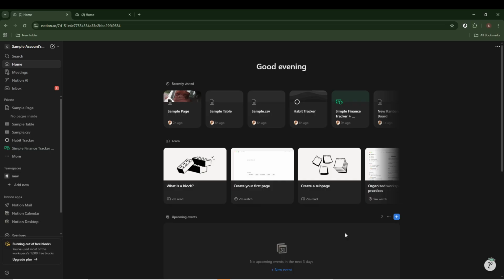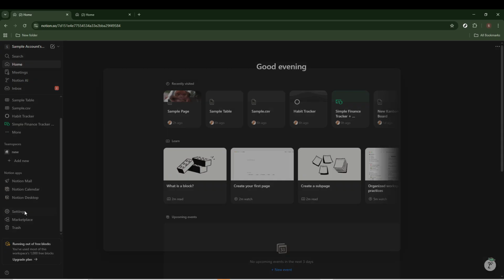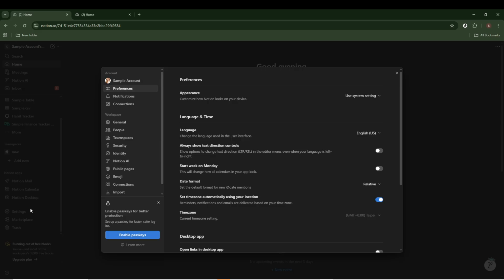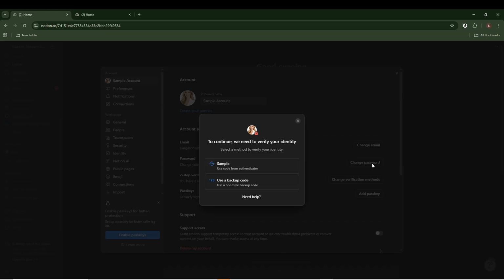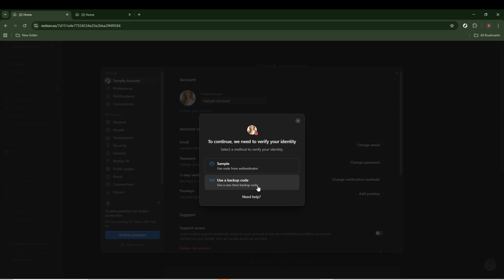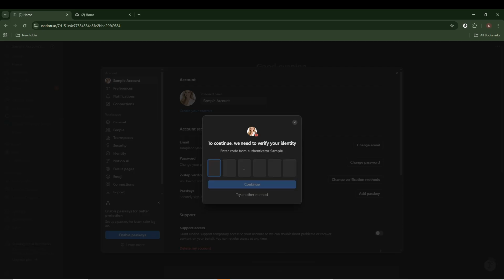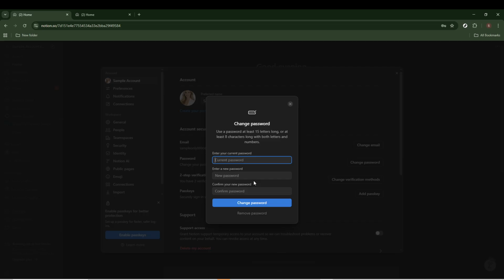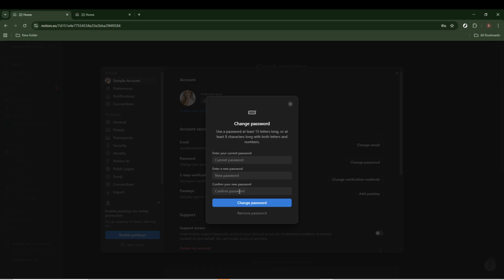How To Change Password On Notion [2026 Guide]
In this video, we’ll guide you through the quick and easy steps to change your password on Notion in 2026. Whether you're updating your security measures or just need to refresh your login credentials, we've got you covered. You'll see a straightforward walkthrough that ensures you can protect your account with a new password in just a few minutes.

By the end, you'll feel confident in managing your Notion password securely. Let's get started on safeguarding your Notion account now!